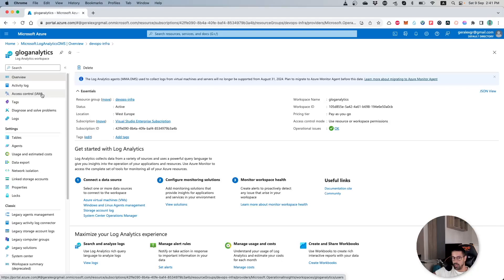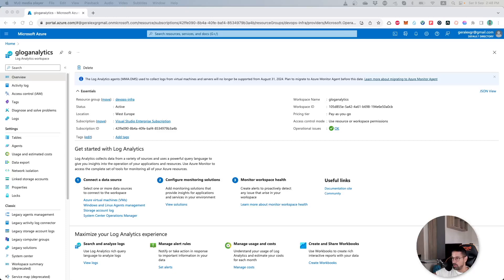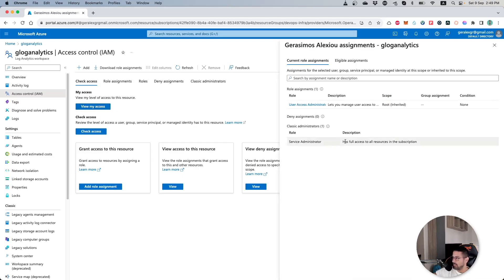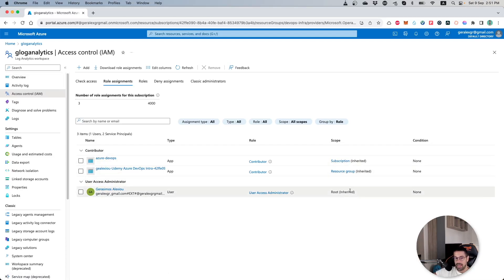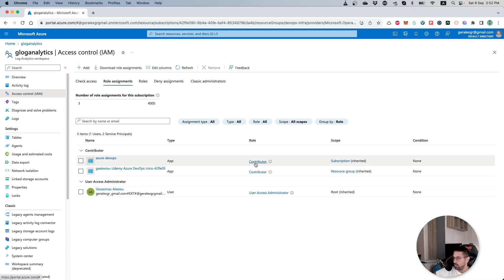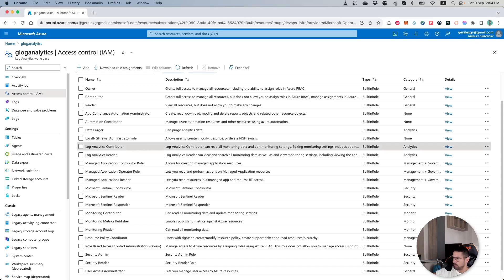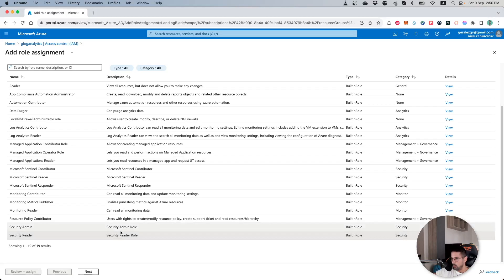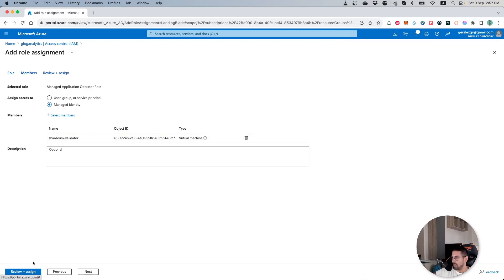Provide access to azure resources using IAM (RBAC roles and permissions)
In this video you will learn how to provide access to azure resources using IAM. You will learn about available roles and permissions and how to assign those in resources.